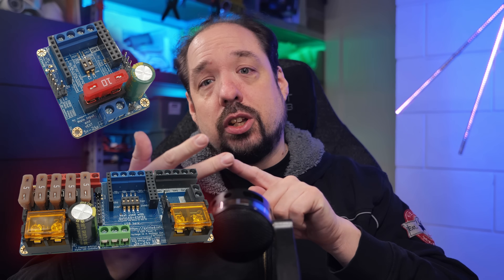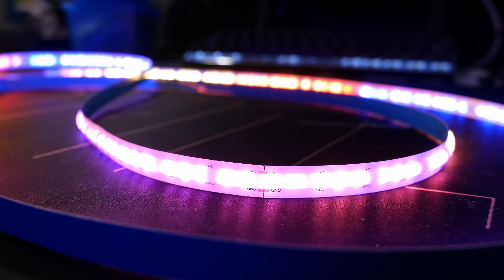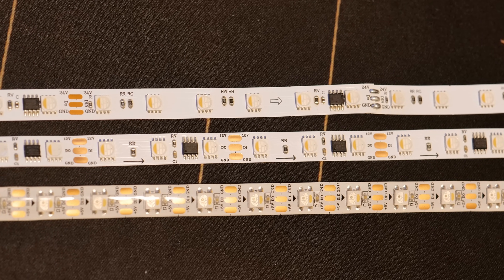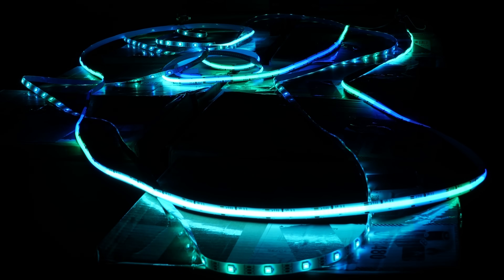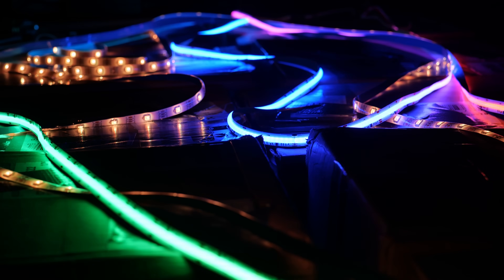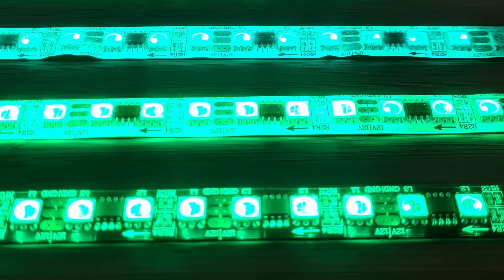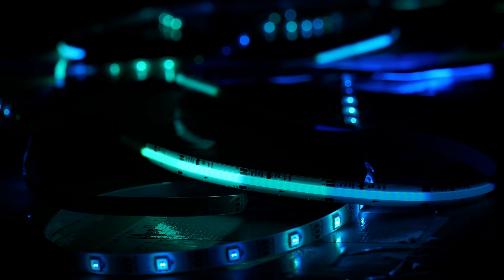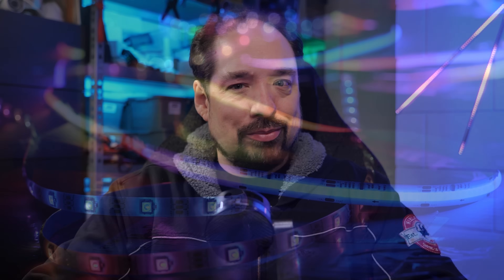💡QuinLED💡Amazing 2023 "Addressable Neon" LED strip!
It's a new year and a new type of addressable LED strip has become available which I can only describe as "Addressable Neon". It's a 24v COB Addressable LED strip with 720LEDs/m and addressable zones of 5cm each. I think this is going to be the perfect addressable LED strip for a lot of projects because of ease of use and just how it looks!

Jump links:
0:00 - Introduction
0:40 - 1st showcase
1:40 - Why get this?
2:40 - New Addressable LEDs
3:50 - Strip technical details
5:50 - built-in diffusion
6:40 - very bright
8:15 - great for blended patterns
8:35 - Easy to use
9:10 - Clear word conclusion
9:50 - Downsides
10:30 - Great for wall bouncing
10:50 - Works great with QuinLED-Dig!
12:20 - 2nd showcase and end

🚦 24v 720LEDs/m Addressable COB LED strip showcased:
💎Aliexpress BTF Lighting
💎Amazon BTF Lighting
💎Cooleeon (second link on page)

No dedicated post for this video!

░▒▓[Music]▓▒░
Intro&Outro
TheFatRat - Xenogenesis